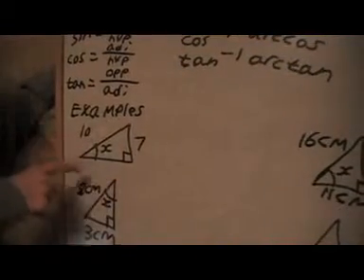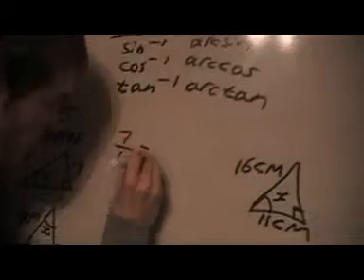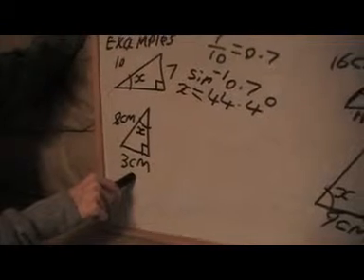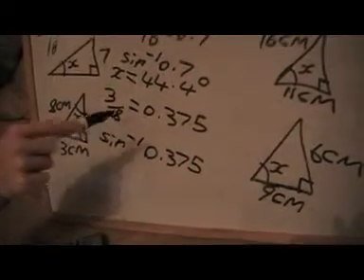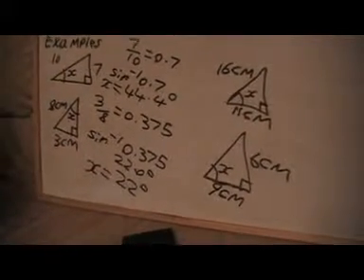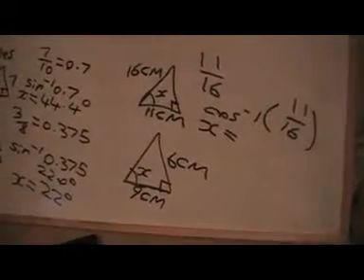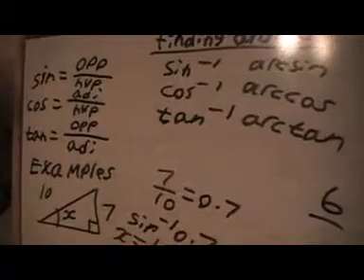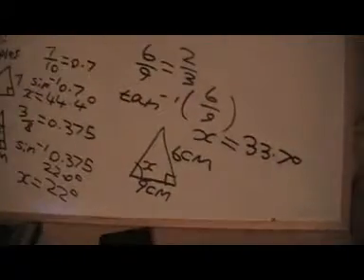right angle trig part 2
this video shows you how to find angles in right angle triangles using the trig functions sin cos and tan